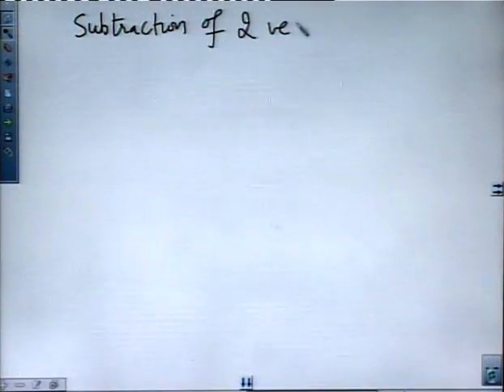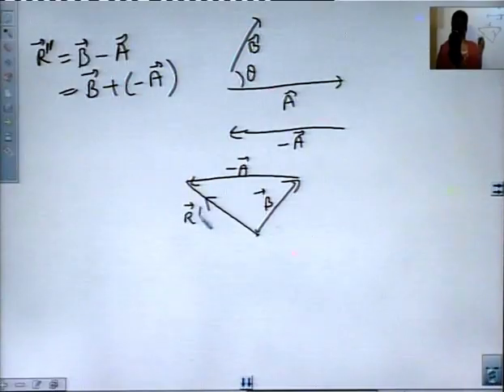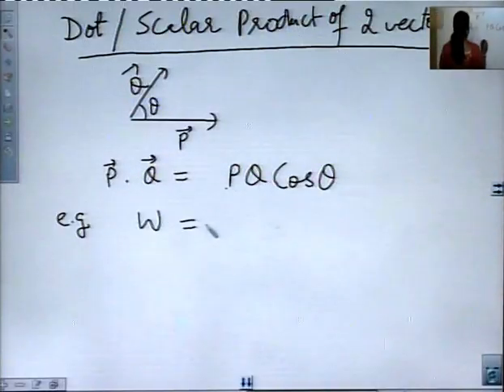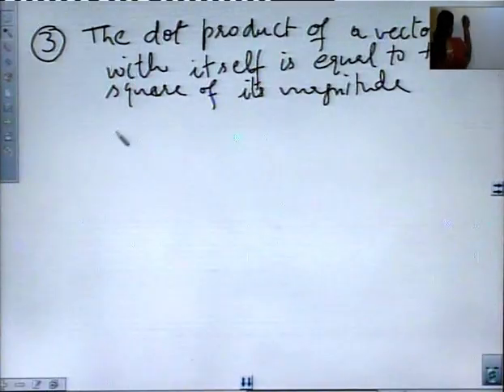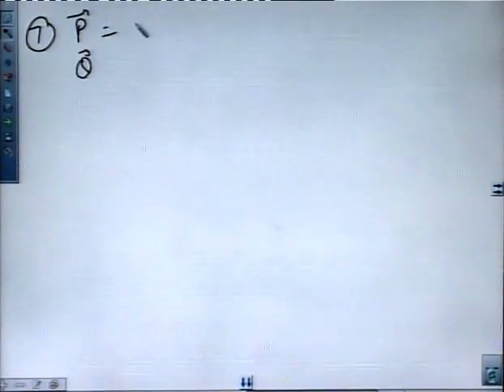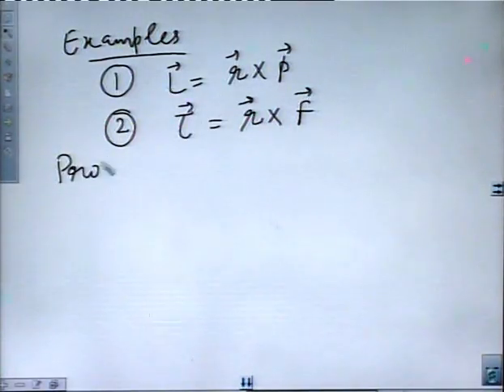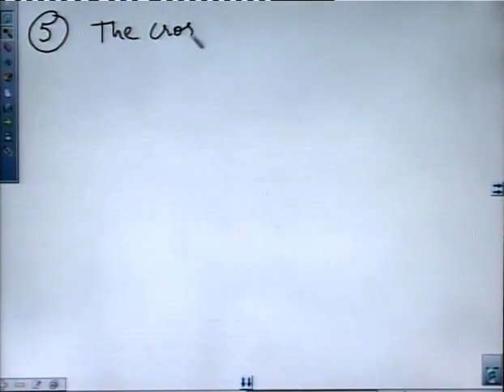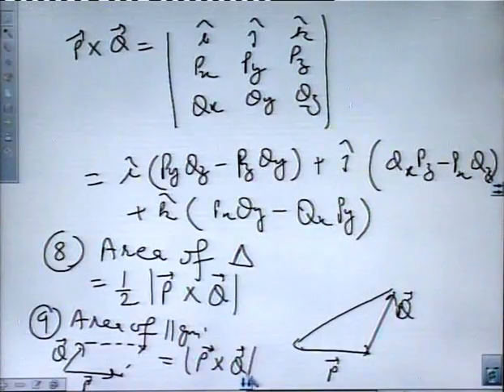New folder part4 mp4